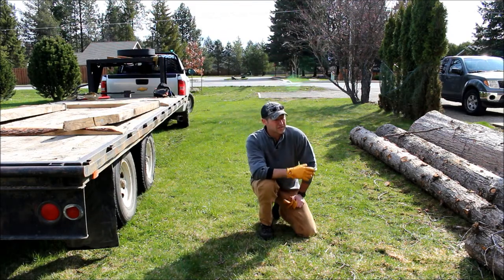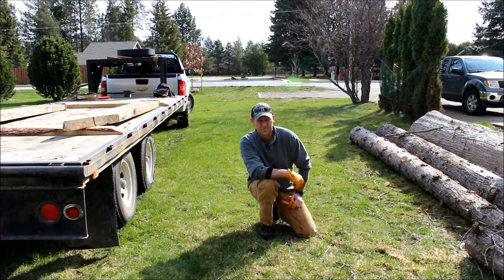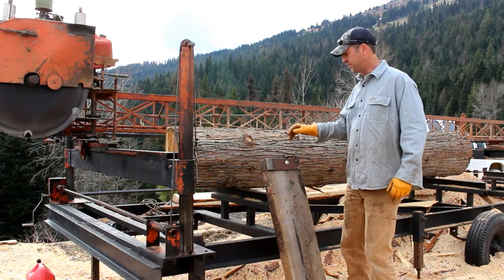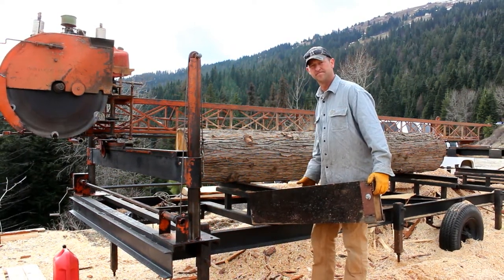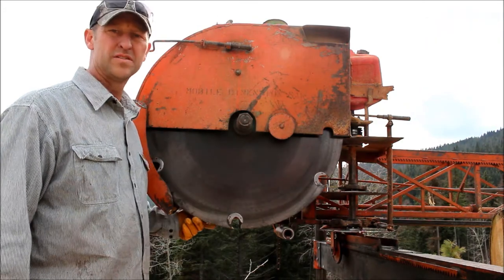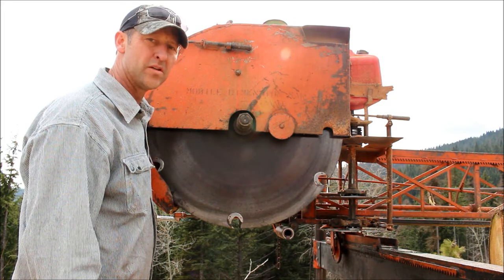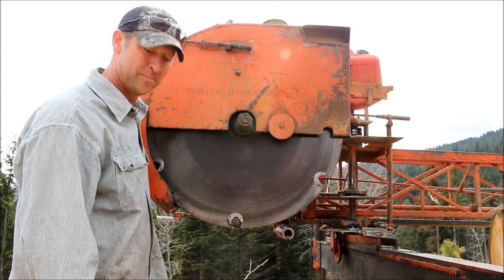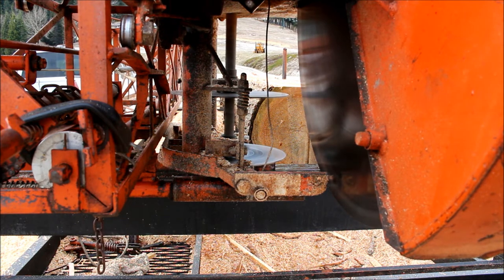Loading, Transporting and Milling your own Lumber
Received a call from a gentleman who had  some cedar trees he had to take down on his property.  I was able to back parallel to the logs which made this loading much easier.  Last half of the video is milling one of the logs into 1x and 2x...